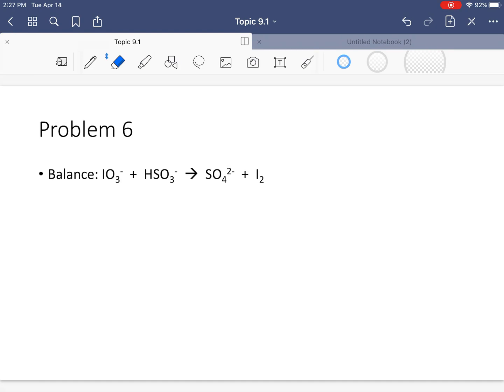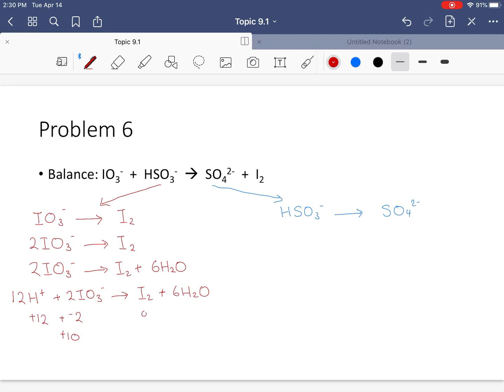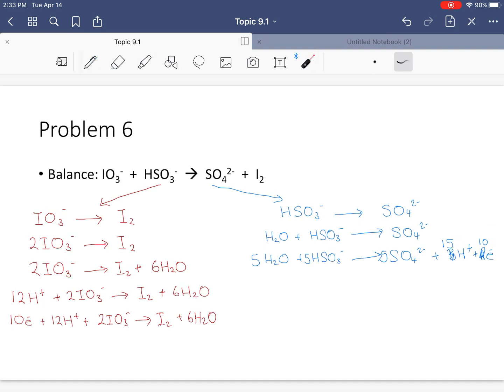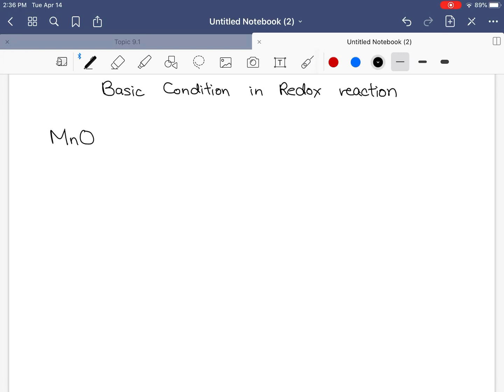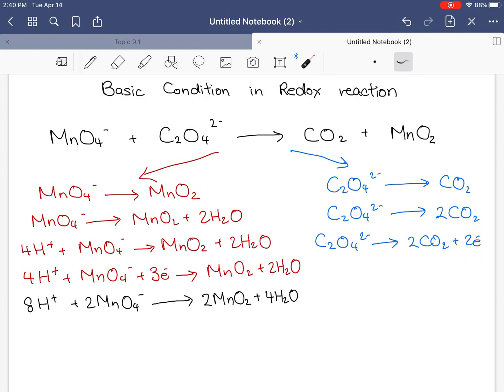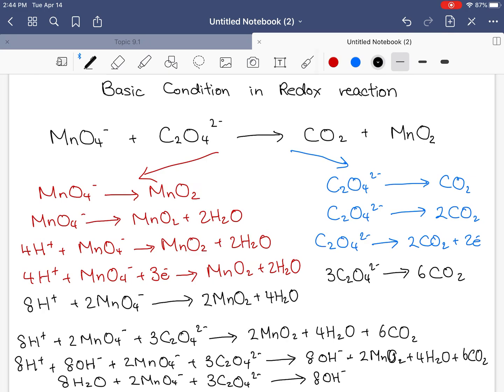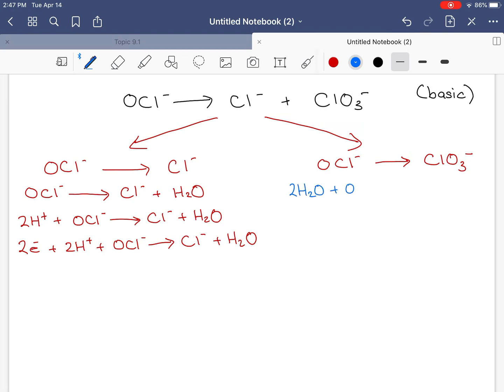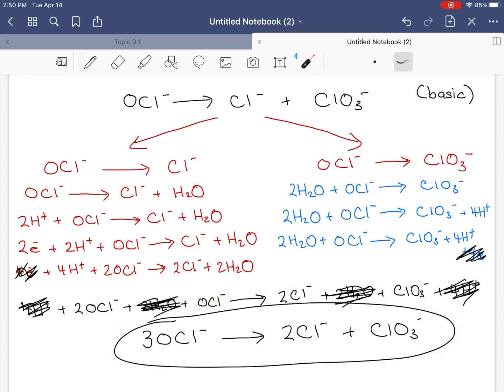9c Balancing redox reaction under basic condition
Learning goals:
1) Be able to balance redox reactions in basic condition